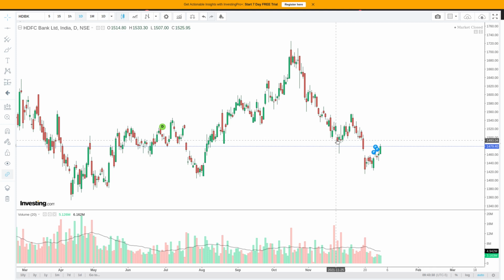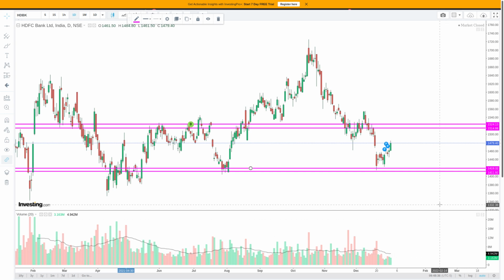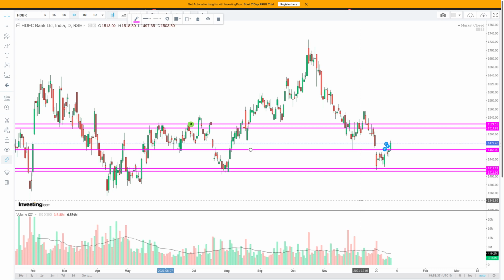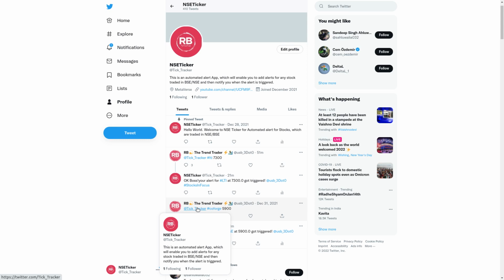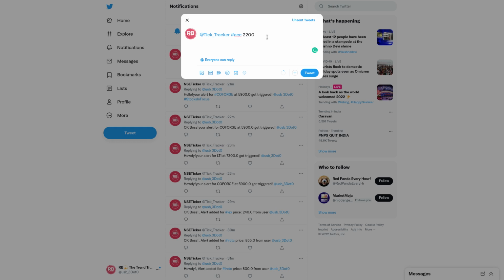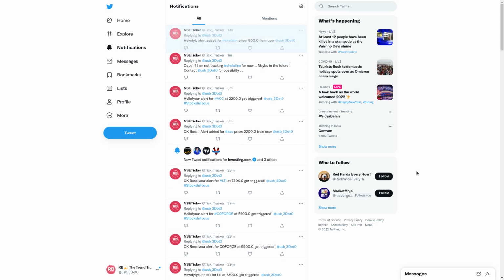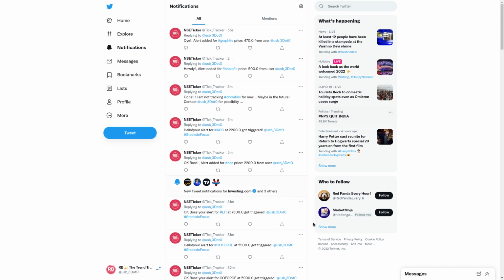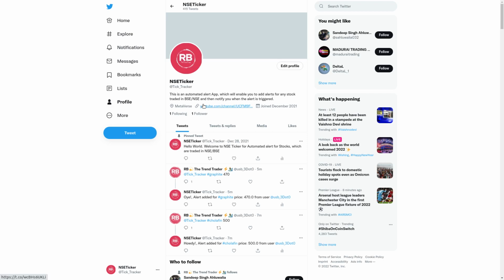Automated Twitter Alert App for NSE Traded Stocks | 500 NSE traded Stocks tracked & alerted RealTime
Do you want to have a smart Alert system for Tracking top 500 traded stocks in NSE?

Have you missed out on trades, because the alerting system you are using didn't notify you on time?

Did you miss out on trades, because the alerting system did not remind you about the price in subsequent trading sessions?

If yes, then this free Twitter app can be a solution

Author of this app is at Twitter @usb_3Dot0